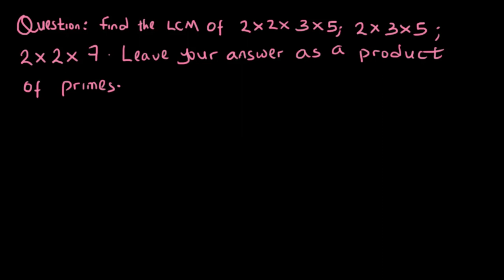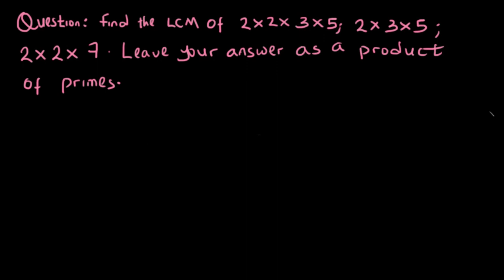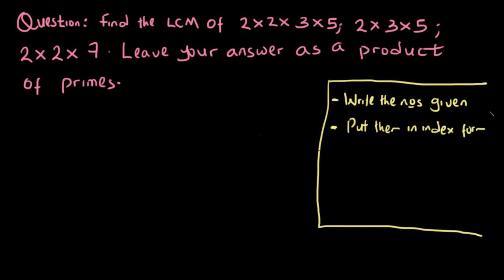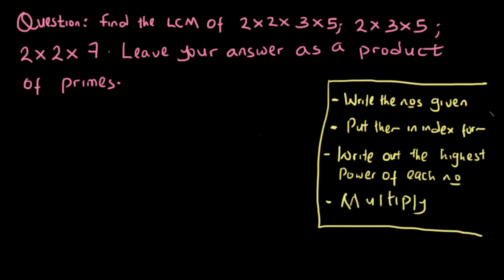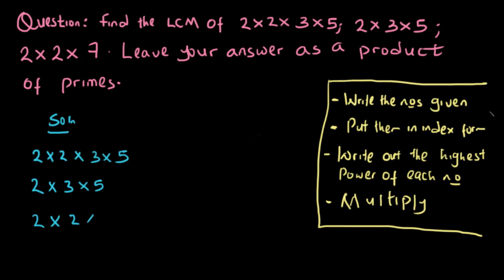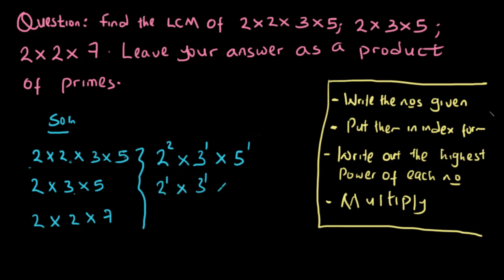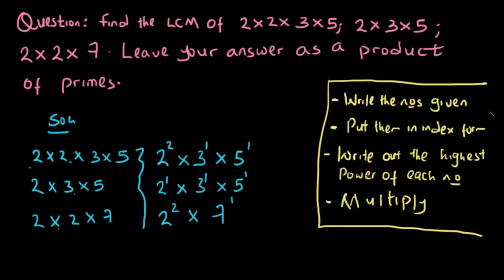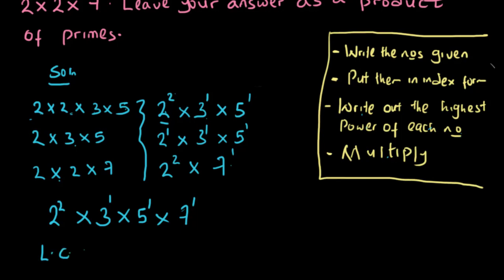LCM CONTINUATION 1